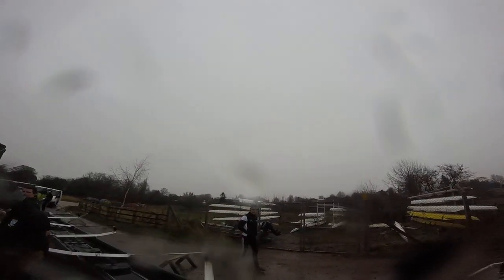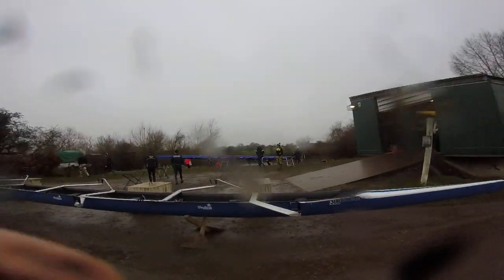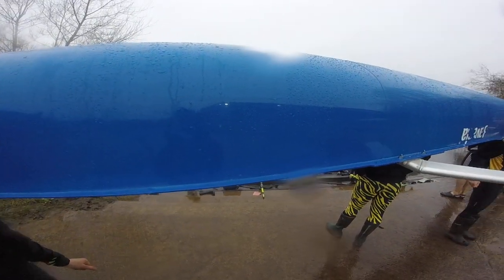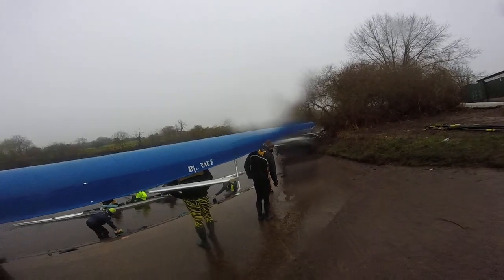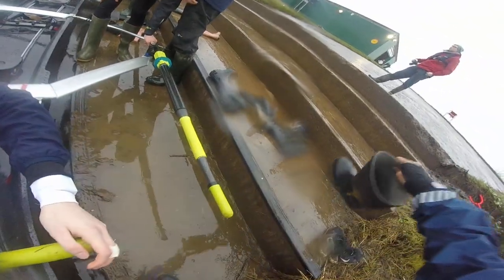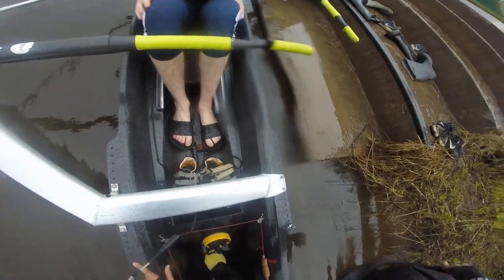Carp 0302181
Various species of carp have been domesticated and reared as food fish across Europe and Asia for thousands of years. These various species appear to have been domesticated independently, as the various domesticated carp species are native to different parts of Eurasia. Aquaculture has been pursued in China for at least 2,400 years. A tract by Fan Li in the fifth century BC details many of the ways carp were raised in ponds.[40] The common carp, Cyprinus carpio, is originally from Central Europe.[41] Several carp species (collectively known as Asian carp) were domesticated in East Asia. Carp that are originally from South Asia, for example catla (Gibelion catla), rohu (Labeo rohita) and mrigal (Cirrhinus cirrhosus), are known as Indian carp. Their hardiness and adaptability have allowed domesticated species to be propagated all around the world.